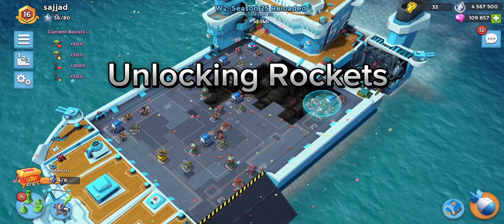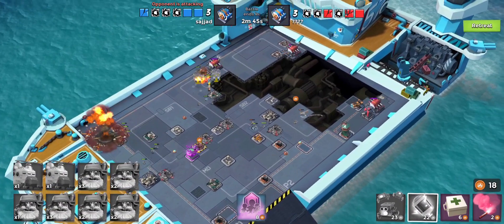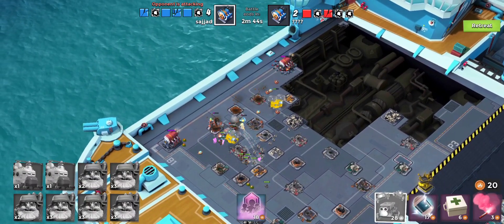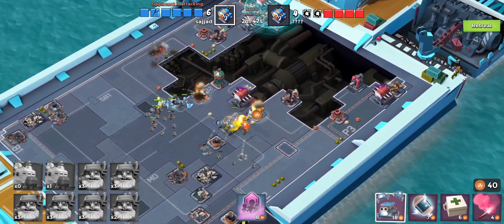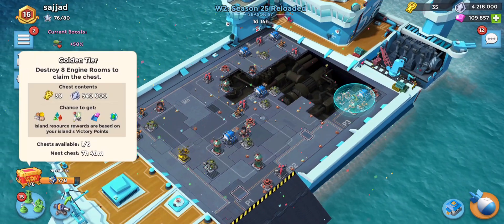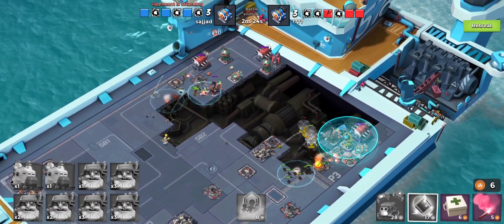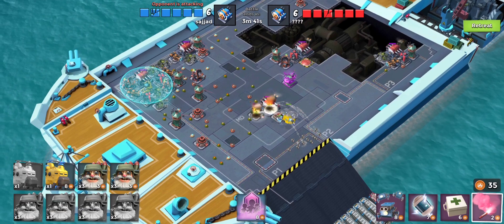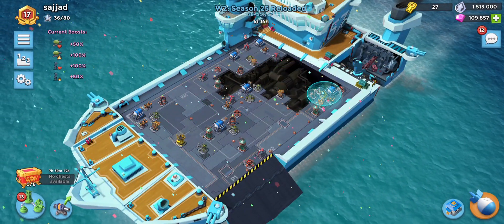Max Rockets + 100% DBD = Insane Combo 🥵